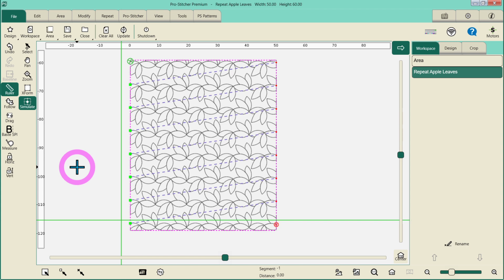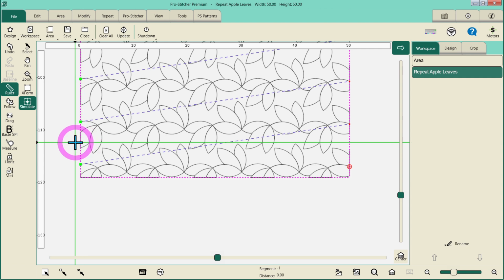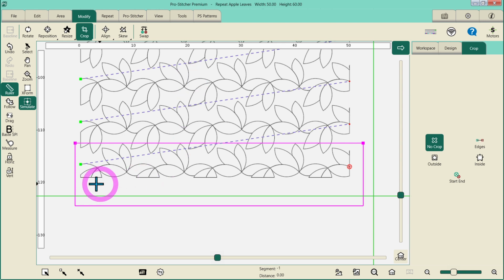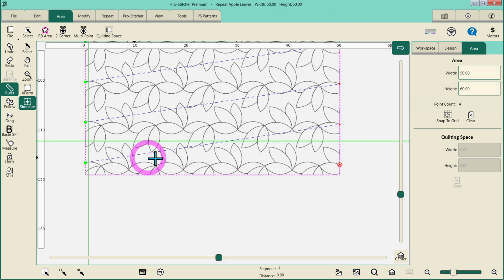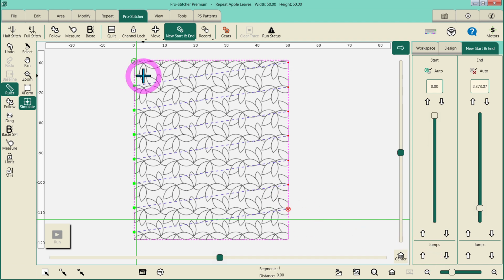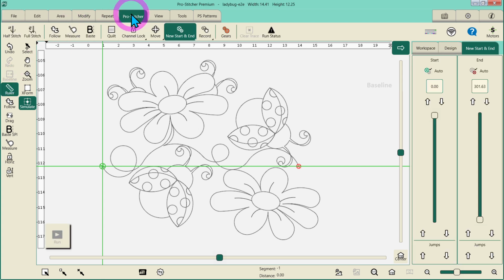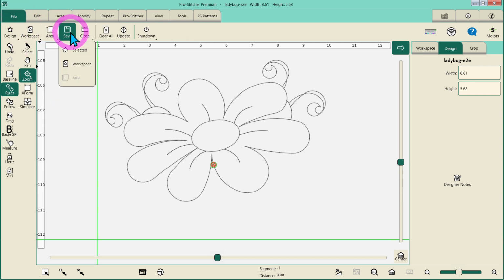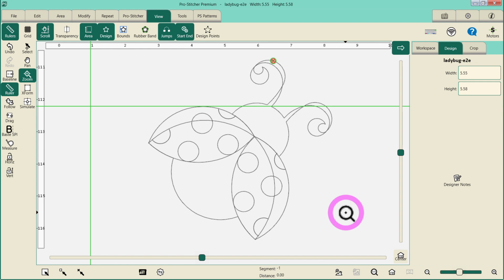09 19 24 Crop Start End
Here's a video on how to crop the bottom of your all over E2E deign using two different techniques: First by creating a new Area and using Modify - Crop - Inside, and also by using Modify - Crop - Start/End.  I also show you how to isolate different sections within a design element, then use Modify - Crop - Start/End to crop out just that section and save it to use as a new motif or block.